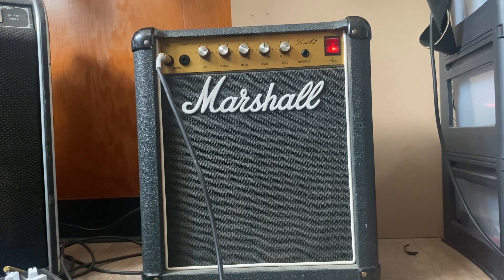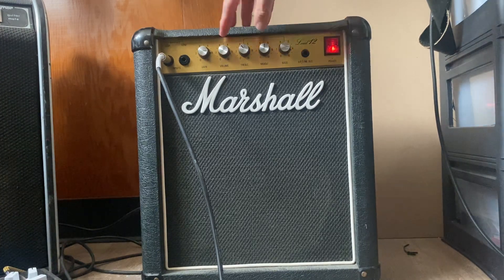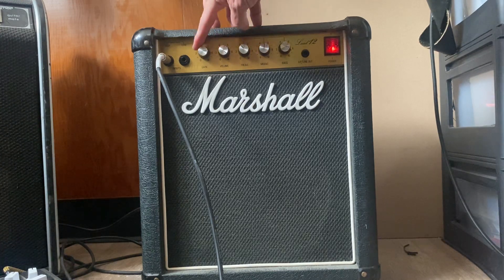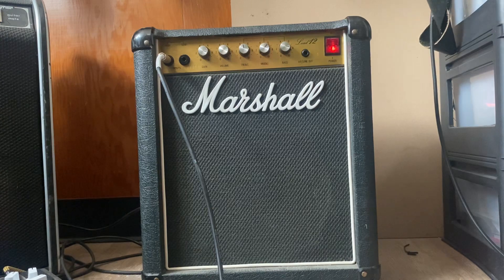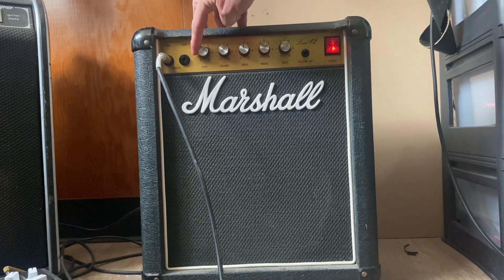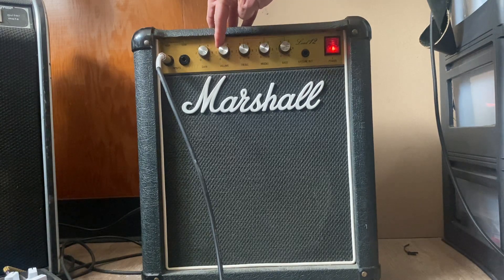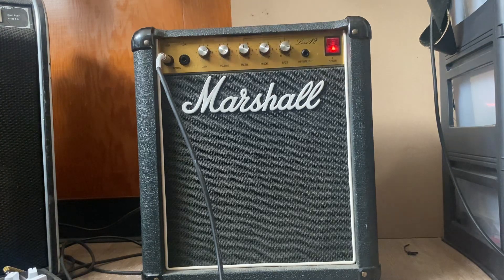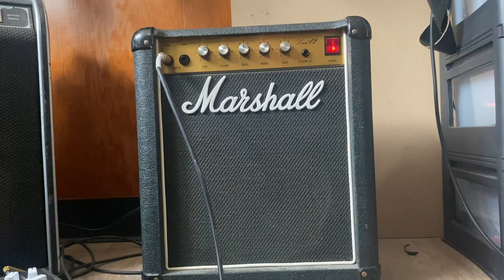Marshall Lead 12 demo w/ Epiphone Les Paul Special ( P 90s)